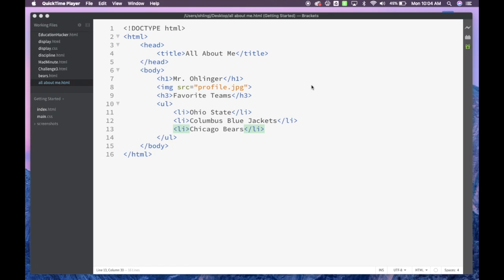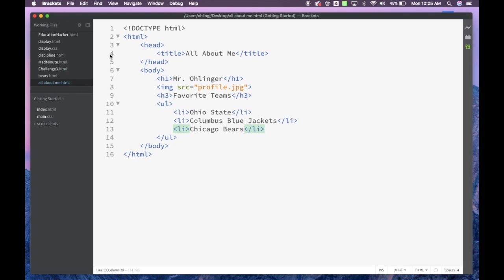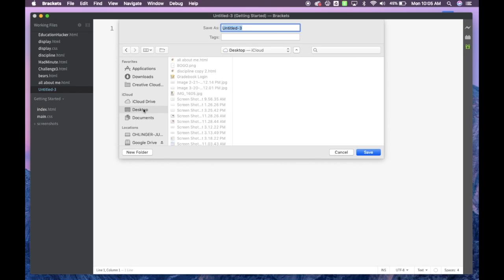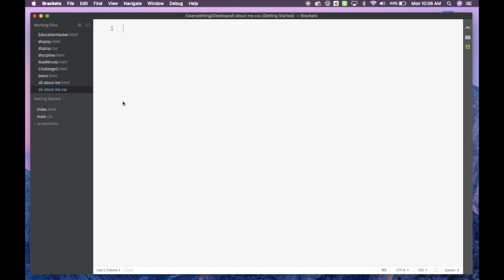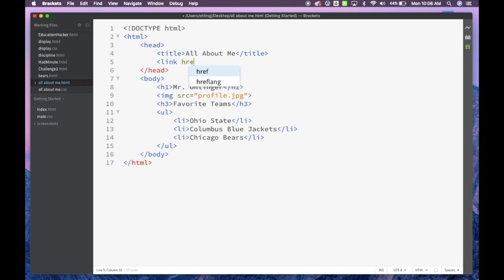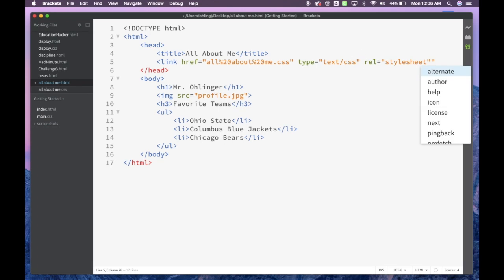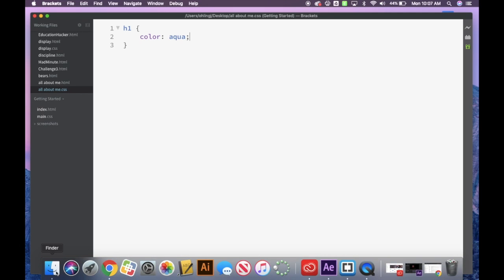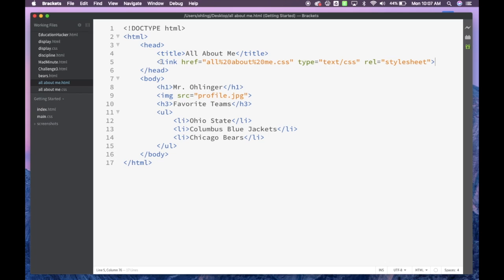Linking a CSS Style Sheet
A quick walk through of how to link a CSS style sheet to your HTML document.